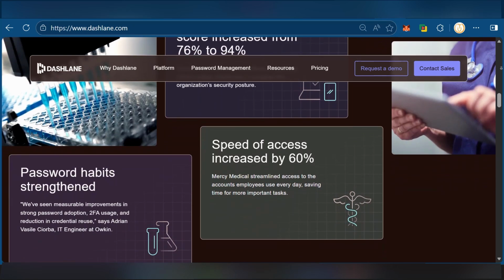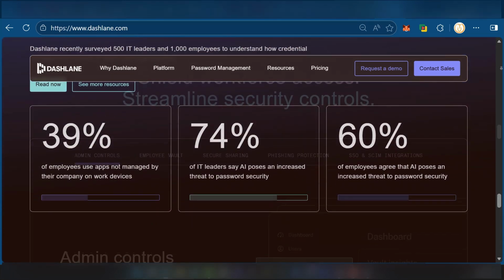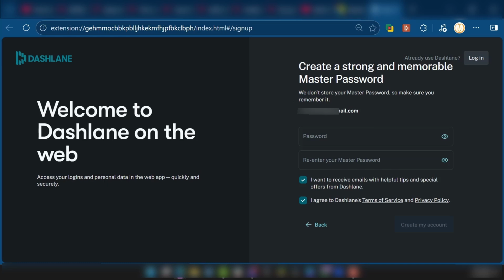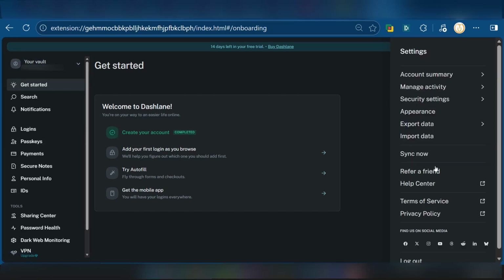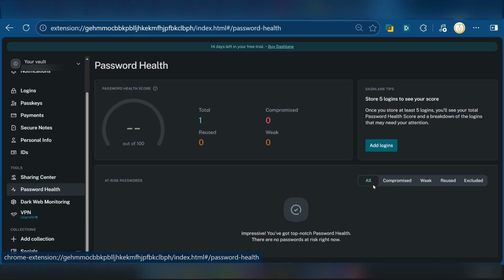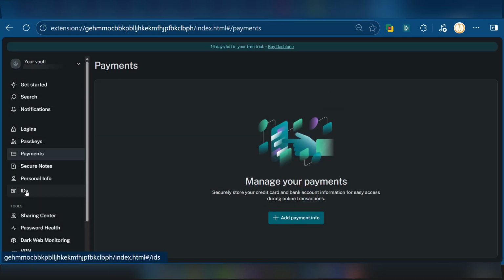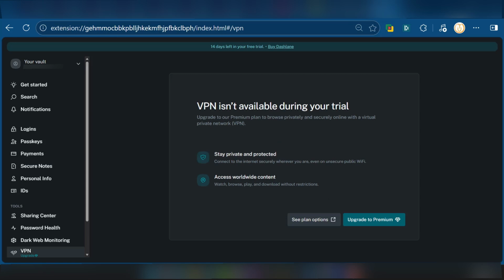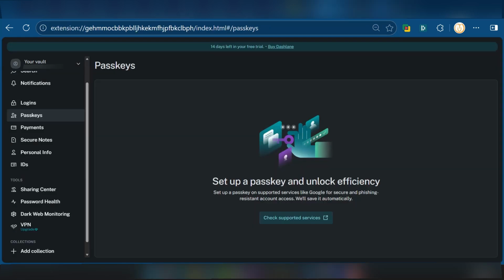How To Use Dashlane To Secure Your Accounts: Step By Step!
Want to protect your online accounts using Dashlane the right way? This step guide walks you through setting up Dashlane, saving passwords, and enabling key security features. Learn how to generate strong passwords, turn on autofill, and monitor security alerts with ease. By the end, you’ll know how to use Dashlane step by step to keep your accounts safe and secure.